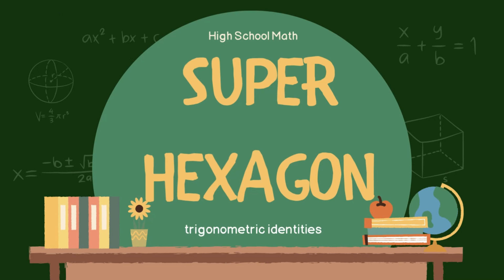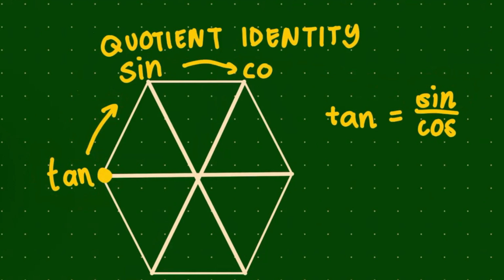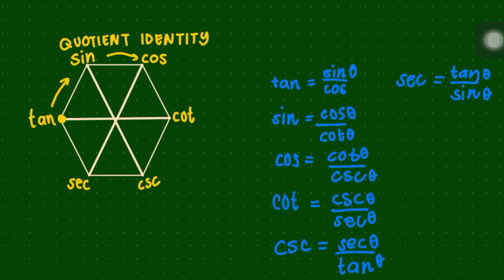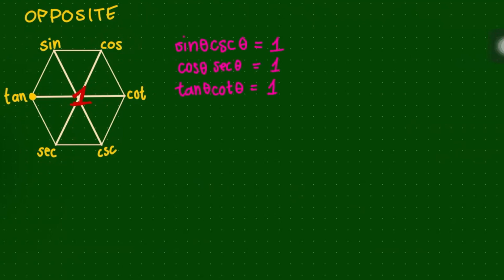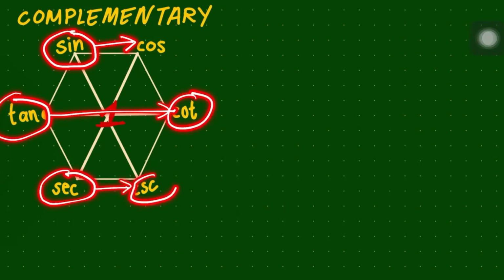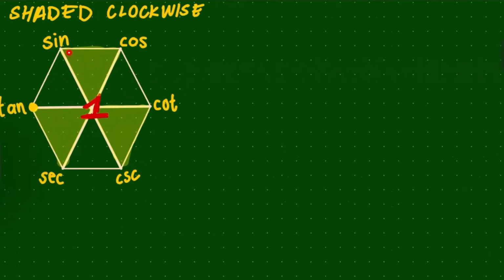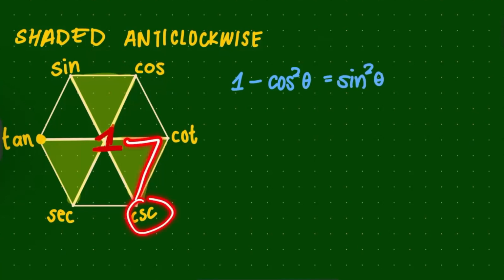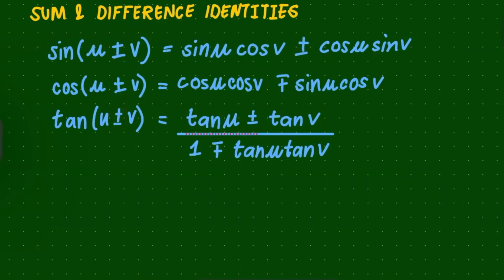Super hexagon: Easier Way To Memorize Trigonometric Identities!!!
Trigonometric Identities can be difficult to remember! Calling out High School and College Students, these ones for you!!